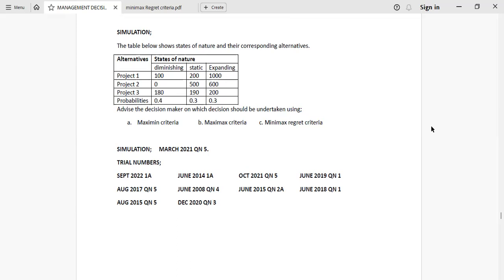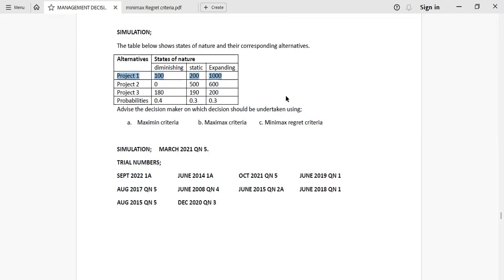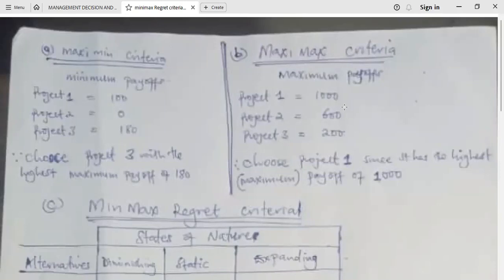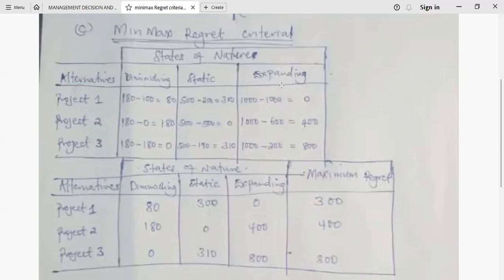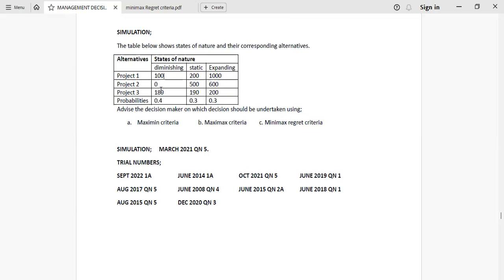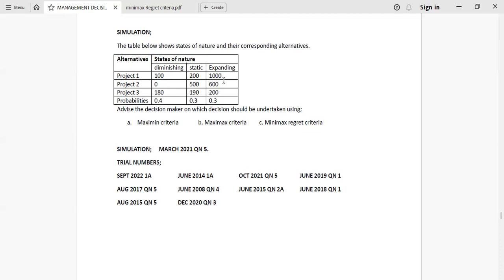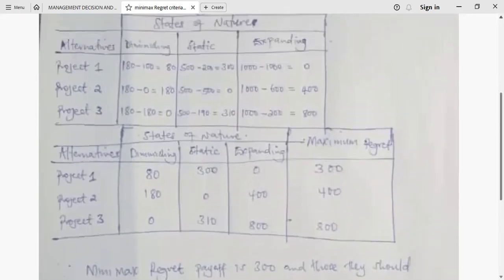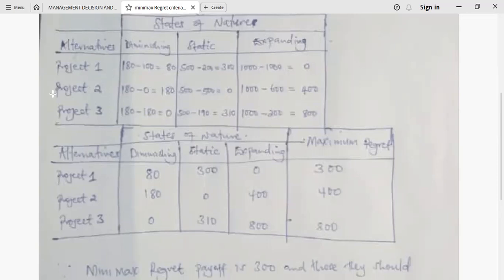PRACTICAL SIMULATION ABOUT DECISION MAKING UNDER UNCERTAINITY